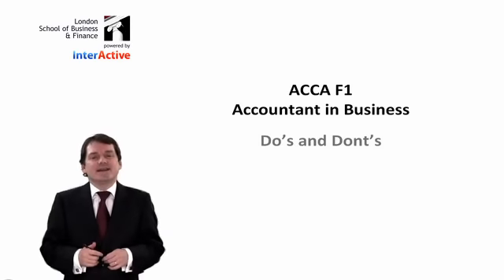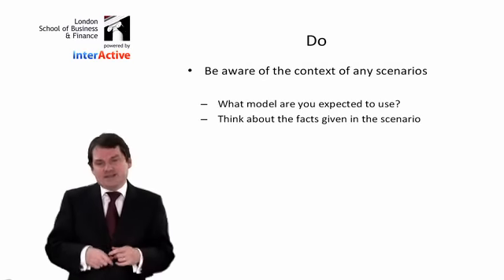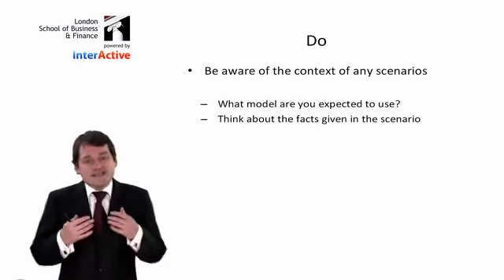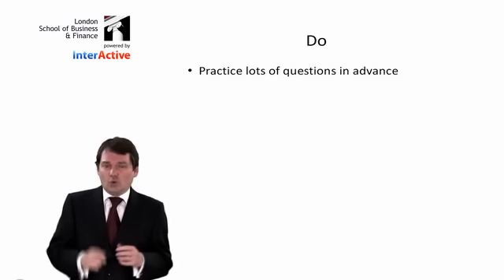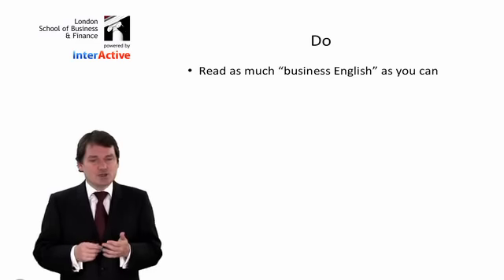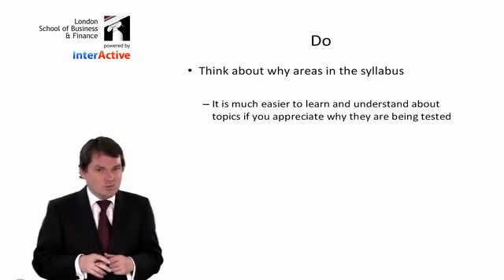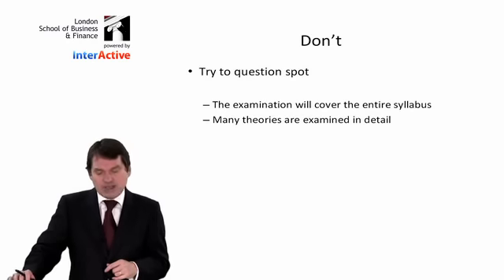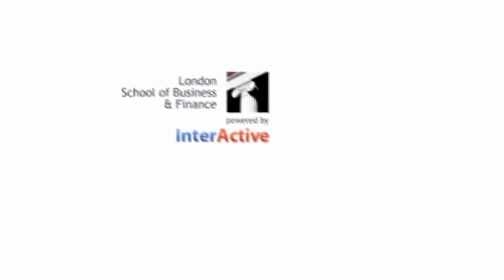LSBF ACCA F1: Do's and Don'ts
David Laws presents a guide for the ACCA F1 exam. Watch now to find out his recommendations and exam tips that will help you pass.